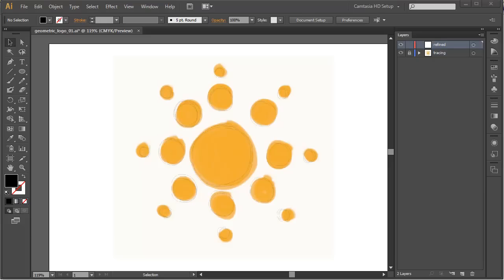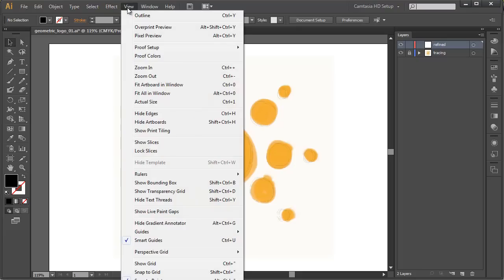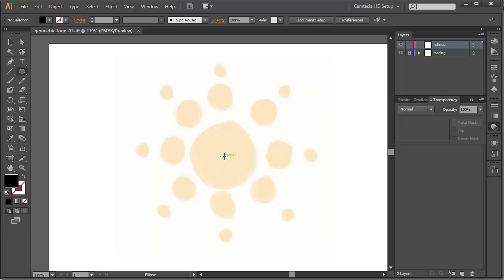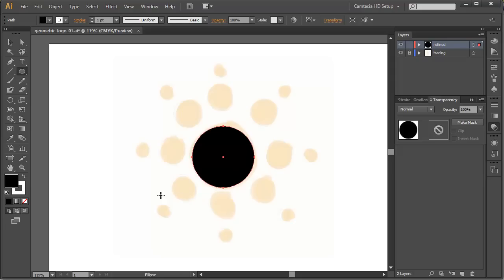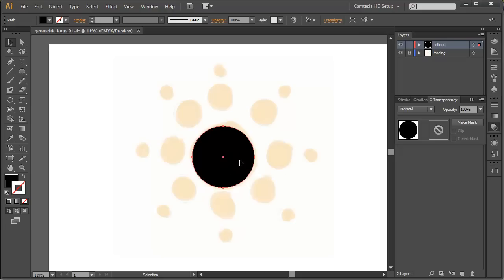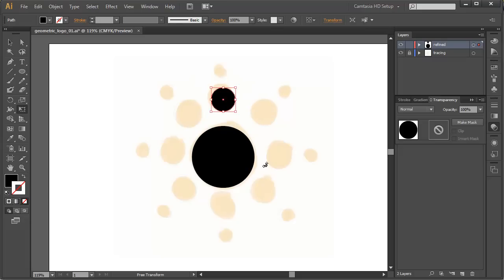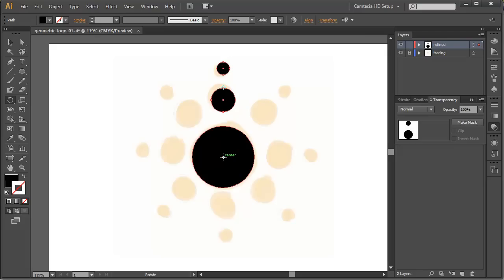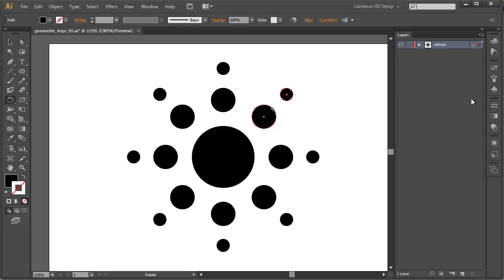Geometric Techniques in Adobe Illustrator CS6 - Part 1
Supplementary materials to GDM203 - Corporate ID at Centennial College in Toronto. This quick tutorial shows some basic techniques for stepping and repeating geometric shapes in Adobe Illustrator CS6